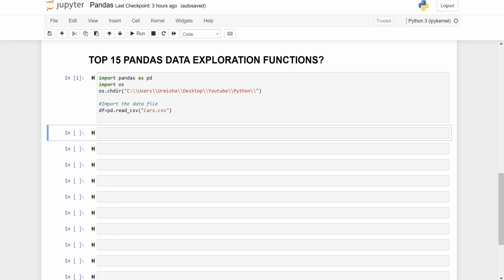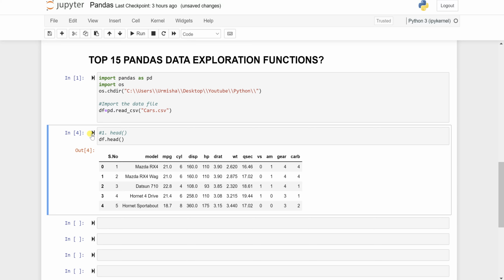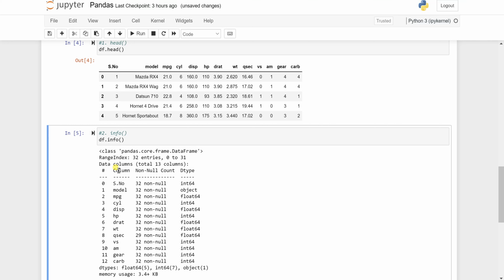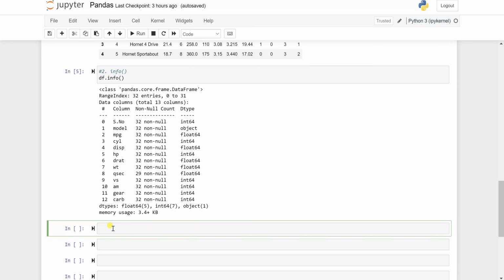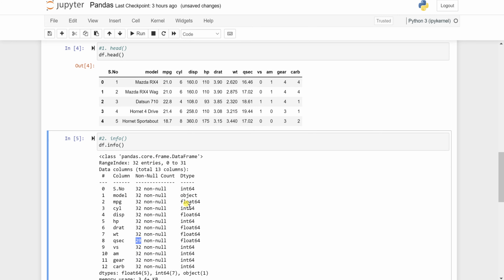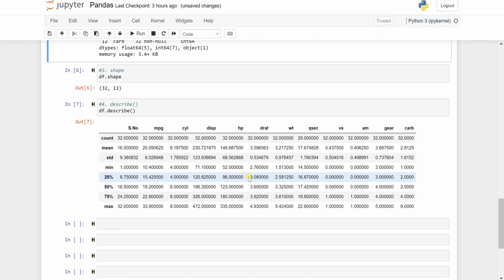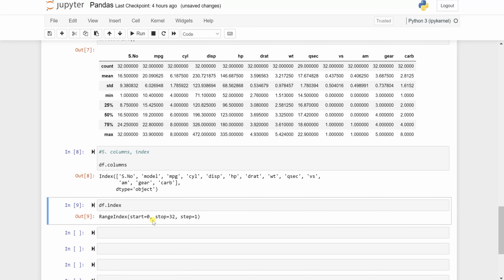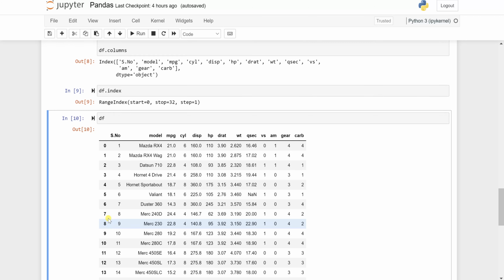PART 1: TOP 15 Pandas Data Exploration Functions || Learn Pandas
This video will help in understanding pandas package & related data exploration functions.